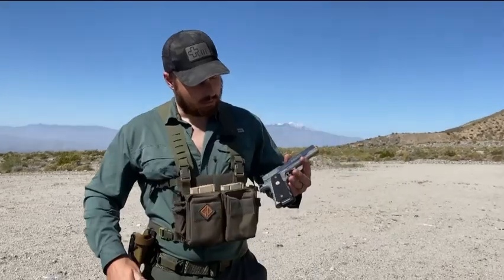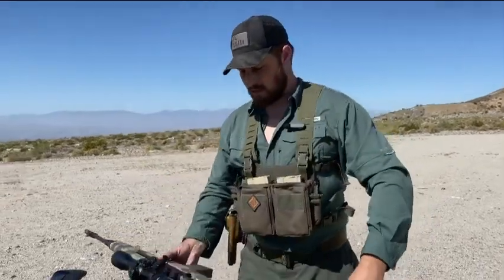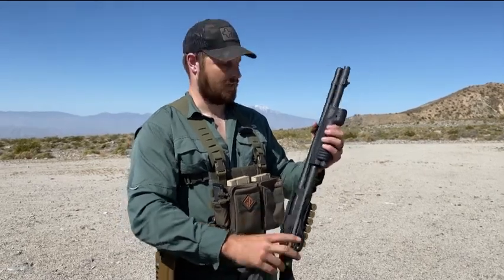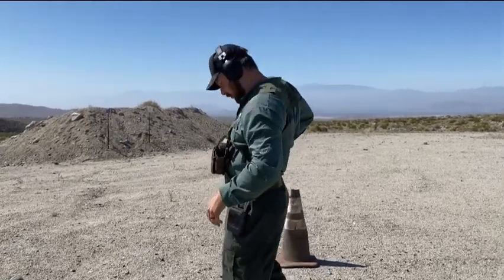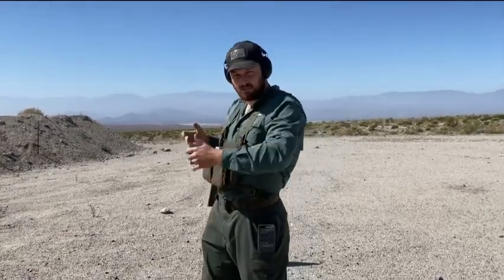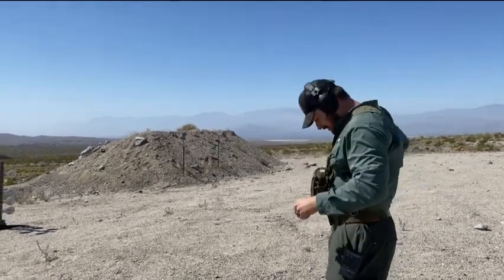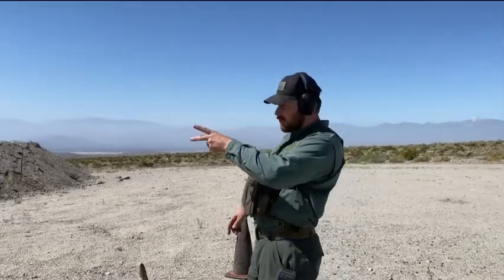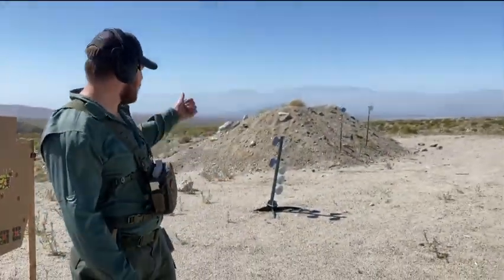M1A, Colt Gold Cup Match 1911, and Remington 870 Tactical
Here’s a range trip in preparation for shooting a 3-gun match in the heavy metal class (.308 rifle, pump 12-gauge, iron sight 1911).  I like to start by focusing on the basics and add movement. At the end of each session I usually put a short stage together and run it a few times before packing up.